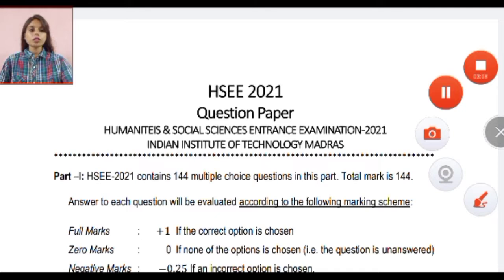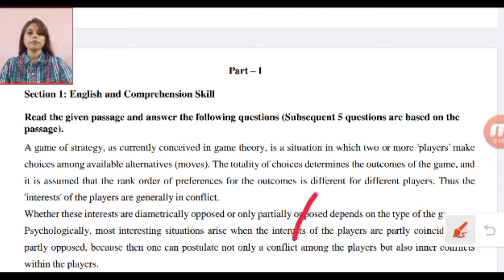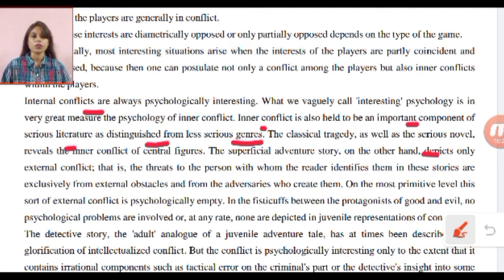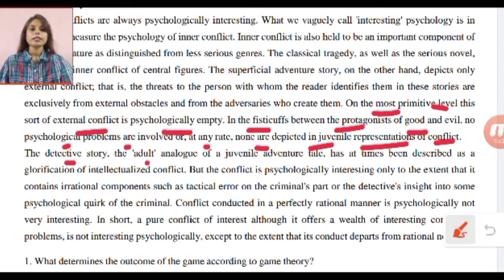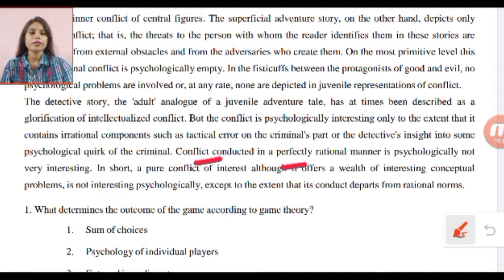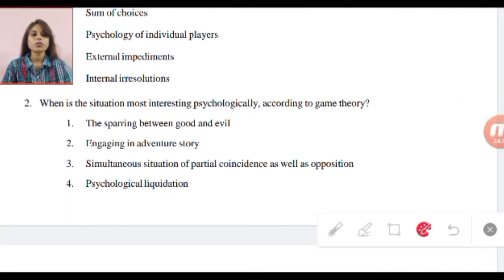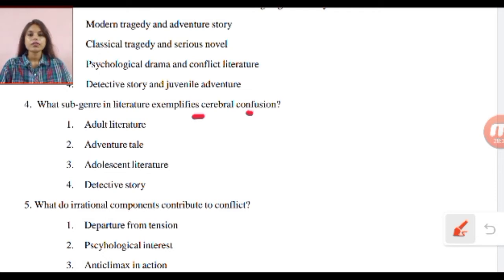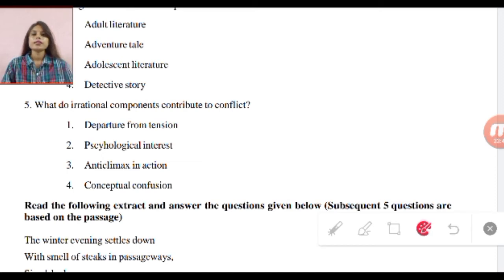HSEE 2021 solution 1 5 with explanation for 2022 exam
📌WHATSAPP AT

FOR

 📚   STUDY MATERIALS